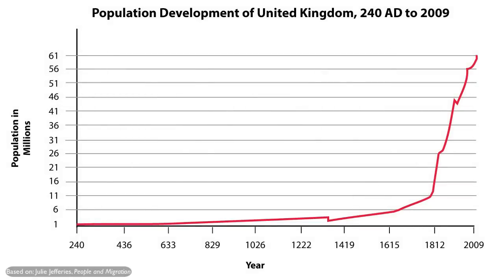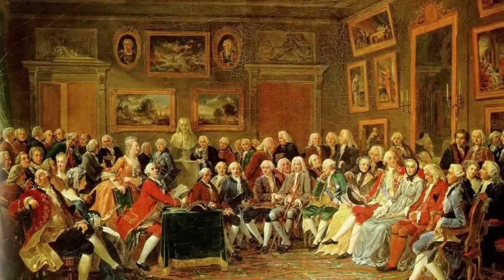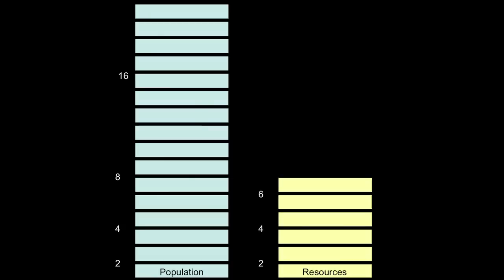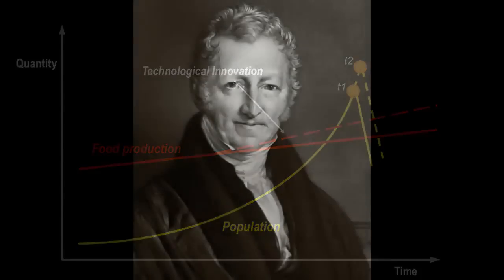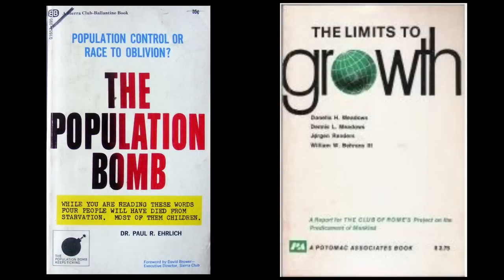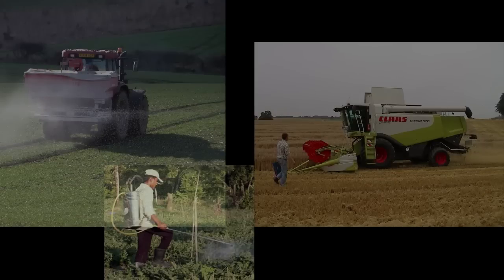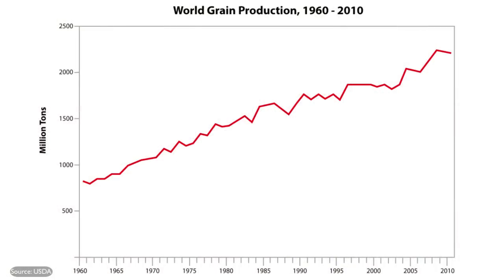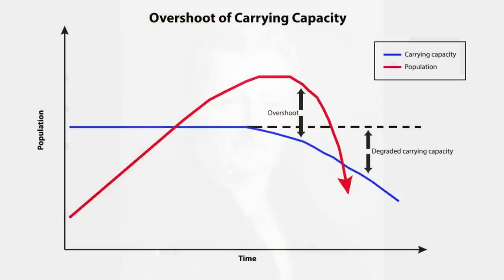Malthus, population growth and the resource base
This short video explores the ideas of Thomas Malthus (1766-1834) and his predictions for the growth of the human population. The video investigates the background of Malthus' ideas, the mathematical basis of it and how it influenced the debate about population growth in the latter half of 20th century. The video concludes with a brief discussion if Malthus' predictions have come true or not in the light of the high food prices in the first decade of the 21st century.